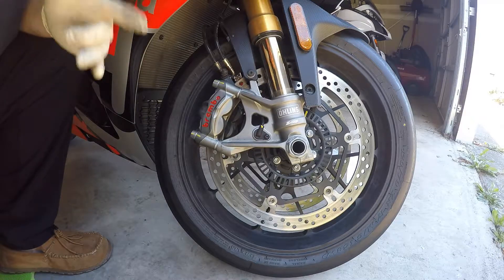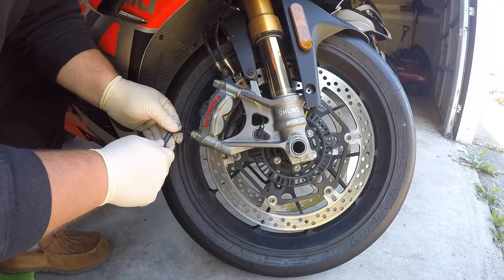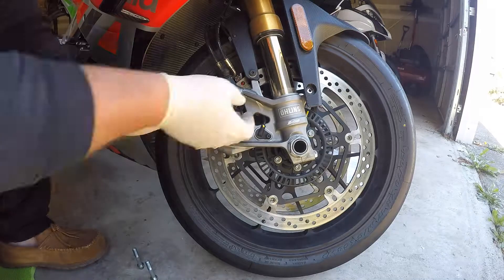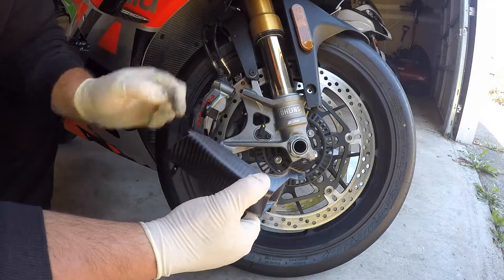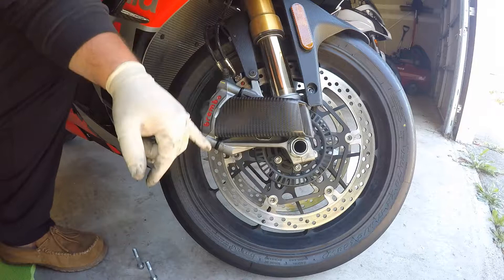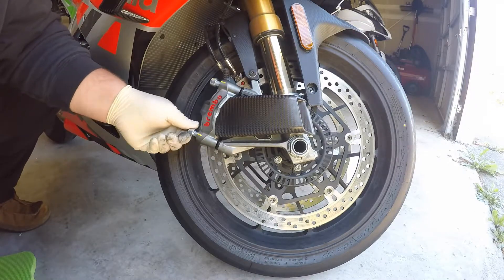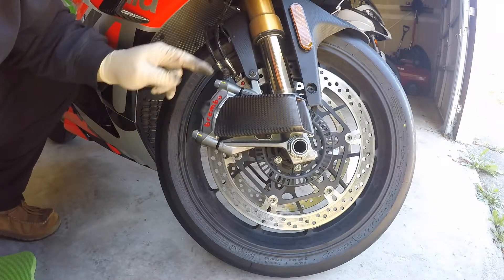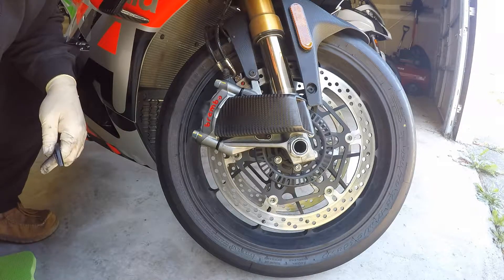VLOG #1! 2018 Aprilia RF LE Brake Duct Install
Quick video of installing OEM Aprilia carbon brake duct.